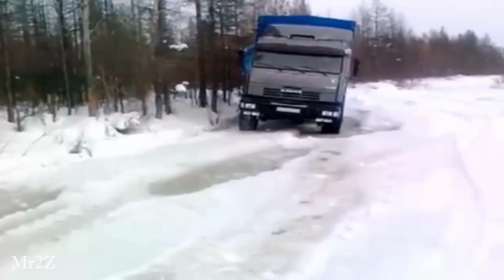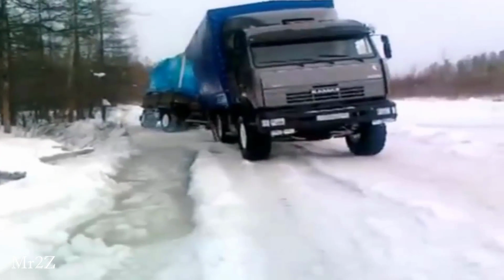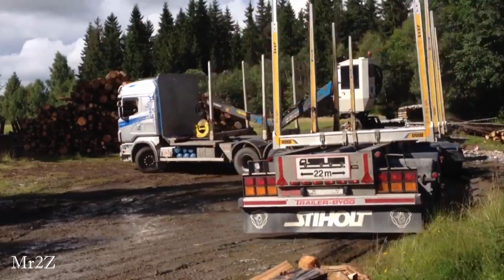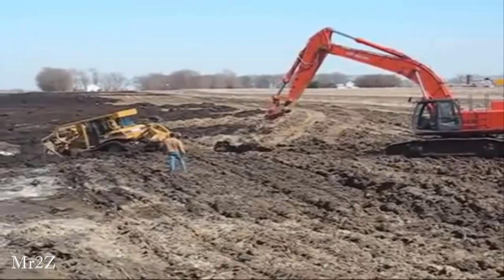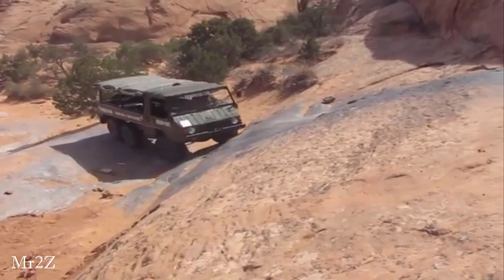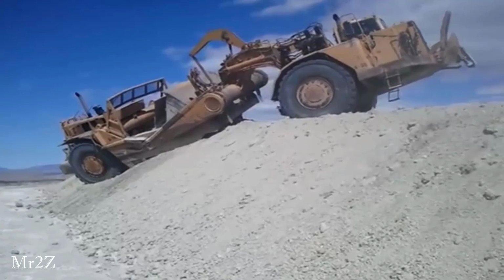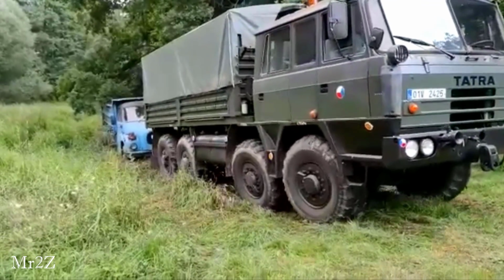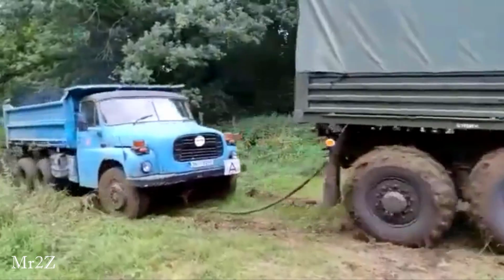Dangerous Idiots Truck KAMAZ, URAL, TATRA Off Road, Extreme Vehicles Truck & Bulldozer Fails at Work